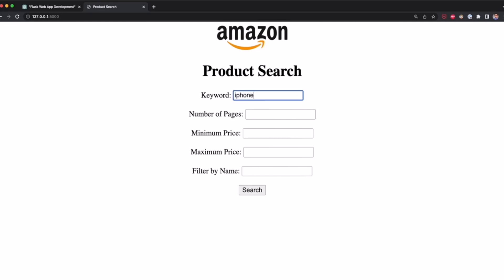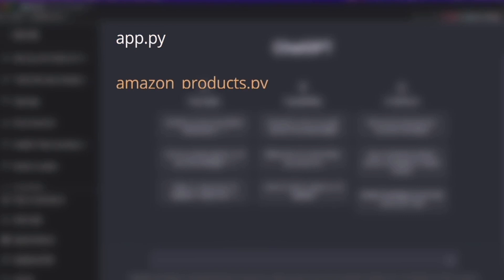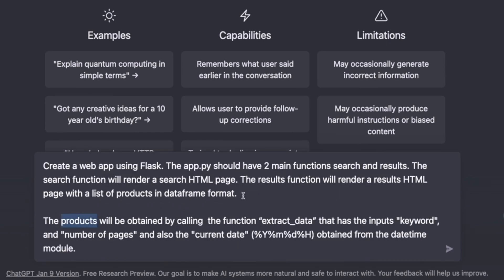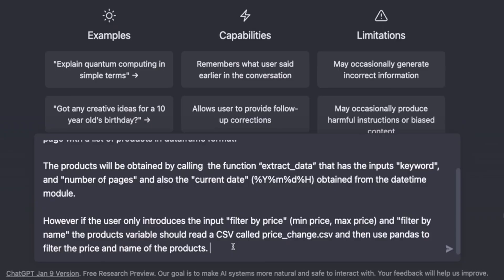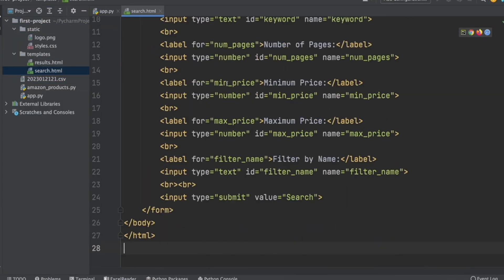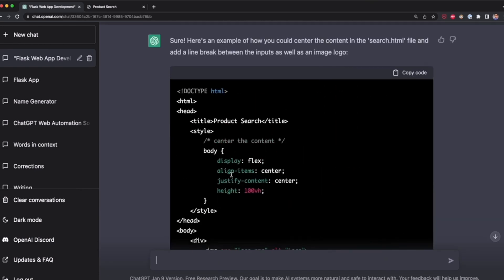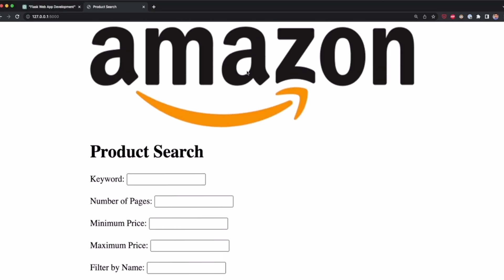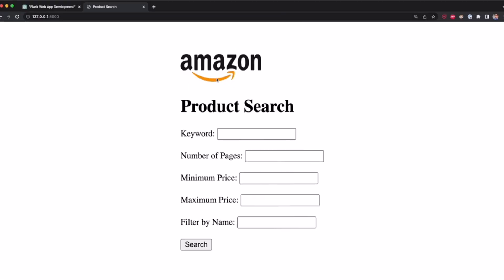How to Build a Web App With ChatGPT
Unlock the power of AI in your web development projects! In this comprehensive tutorial, we'll dive into the exciting process of building a web application from scratch, integrating the cutting-edge capabilities of ChatGPT. Whether you're a seasoned developer or just starting out, you'll gain valuable insights and practical skills to enhance your digital creations.

🔍 What You'll Learn:

Step-by-step guidance on setting up your development environment for AI integration.

Best practices for designing a user-friendly interface that leverages ChatGPT's conversational AI.

How to connect ChatGPT with your web app using APIs for dynamic, real-time interactions.

Tips for debugging and optimizing your web app to ensure a seamless user experience.

Strategies to scale your ChatGPT-powered web app for larger audiences.

👨‍💻 Who This Video Is For:

This tutorial is perfect for developers of all levels who are interested in incorporating AI into their web applications. If you're curious about how AI can transform user interactions and want to stay ahead in the tech industry, this video is for you!

✅ Call to Action:

Have any questions or want to see more content on AI in web development?